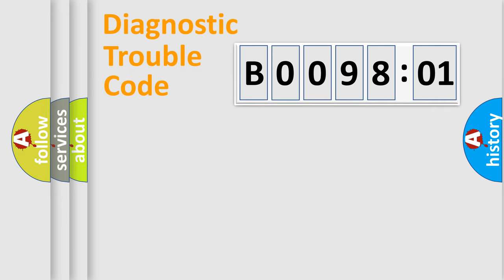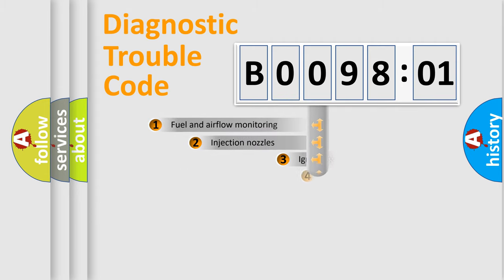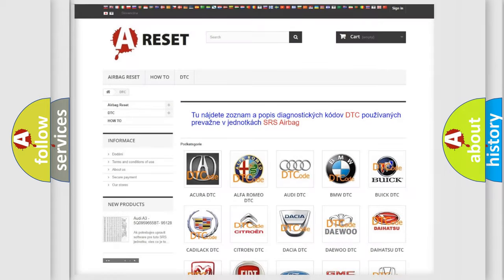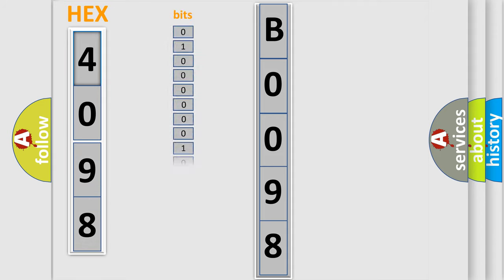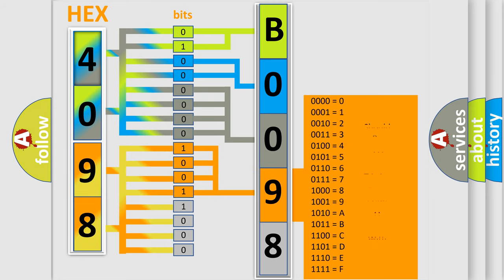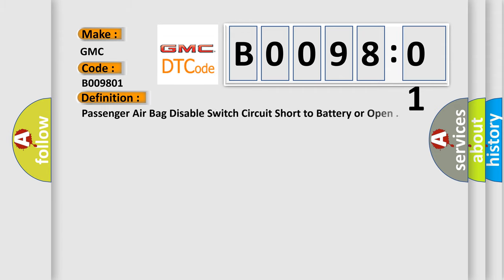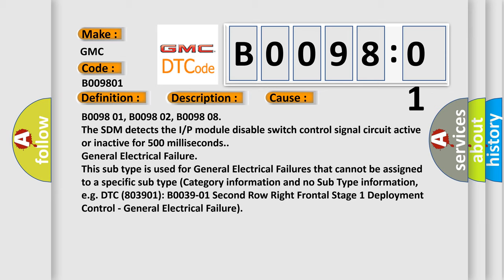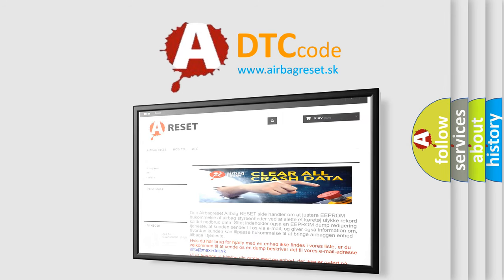DTC GMC B0098-01 Short Explanation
Contents:
0:21 Basic DTC analysis according to OBD2 protocol standard.
1:48 Insight into programming
2:58 A diagnostically understandable description of the Diagnostic Trouble Code
3:05 Basic error definition

Make:
GMC
Code:
B0098 01
Definition:
Passenger Air Bag Disable Switch Circuit Short to Battery or Open
Description:
Ignition 1 voltage is between 9-16 volts.
Cause:
B0098 01, B0098 02, B0098 08
The SDM detects the I or P module disable switch control signal circuit active or inactive for 500 milliseconds.